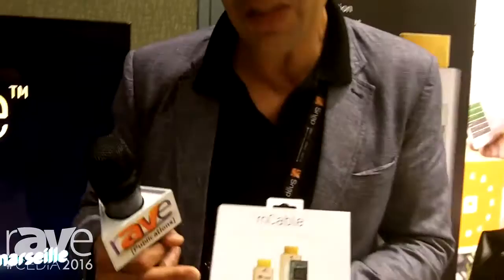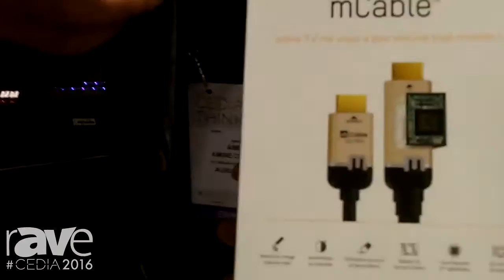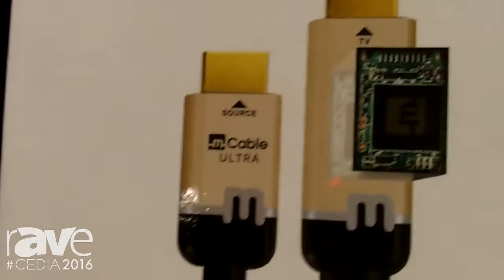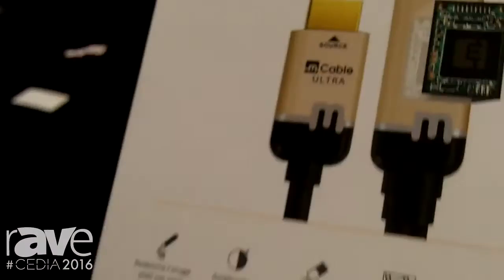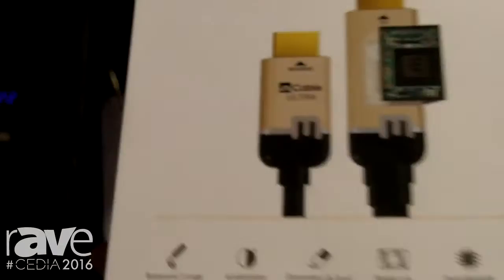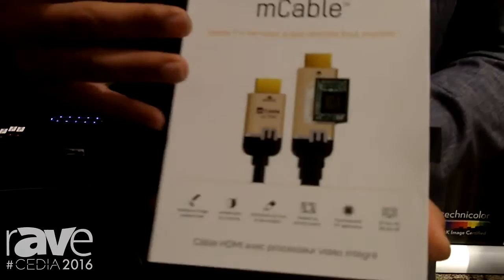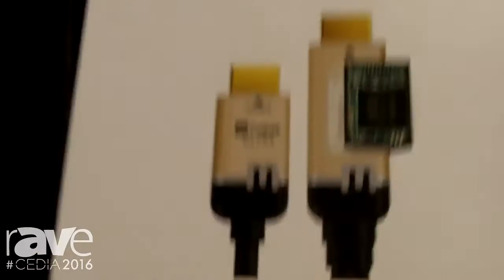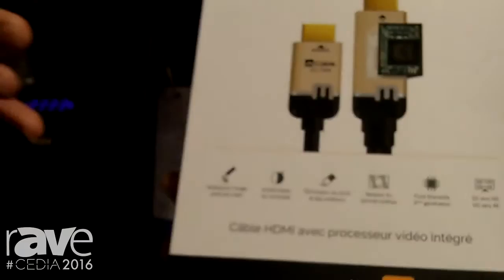CEDIA 2016: Marseille Launches mCable, A HDMI Cable with Built-In 4K Processor